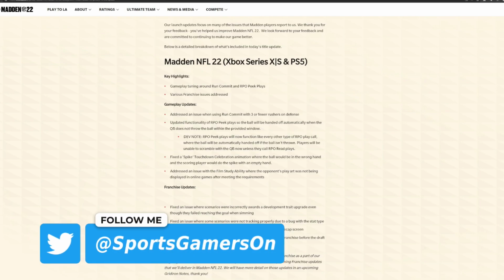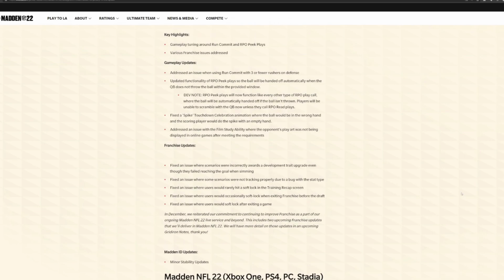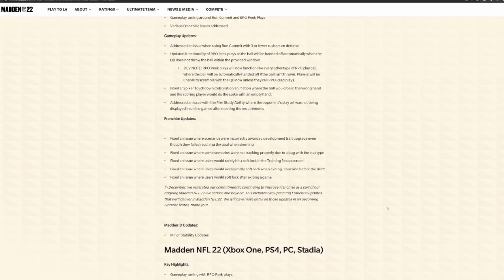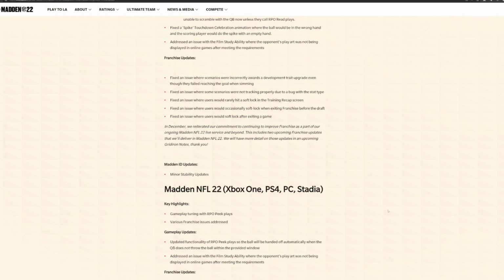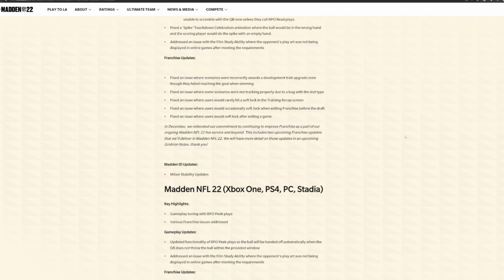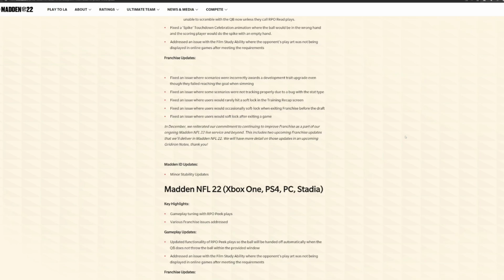Madden 22 Update Fixes Major Gameplay Exploit and Franchise Issues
💻 Recorded using Avermedia Live Gamer ULTRA